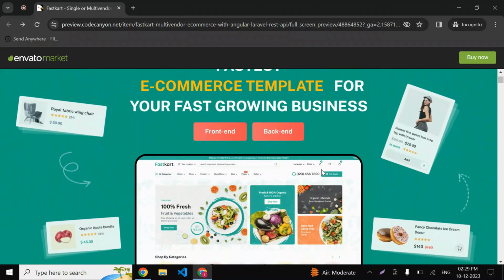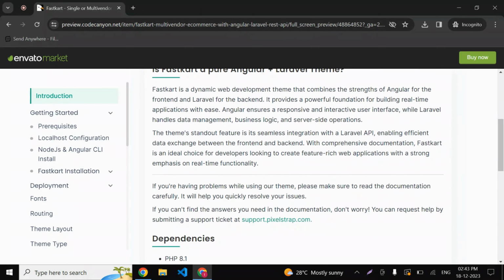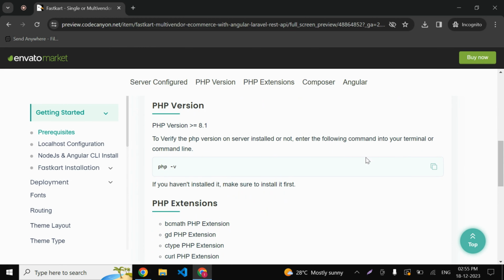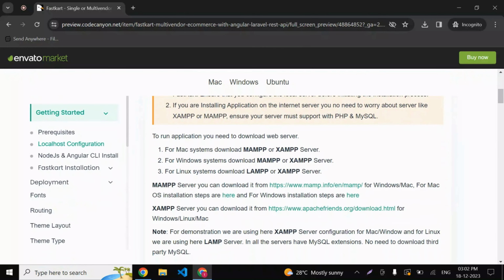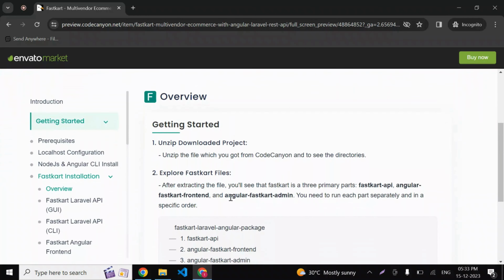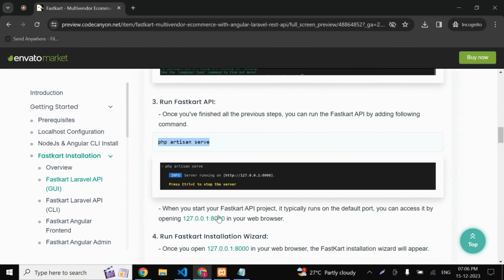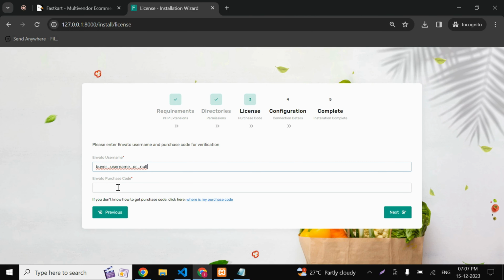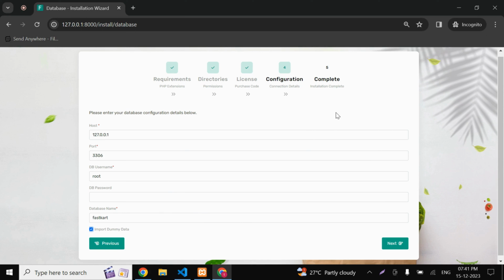Laravel API Installation Tutorial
Visit this website to increase your PHP memory limit in cpanel.